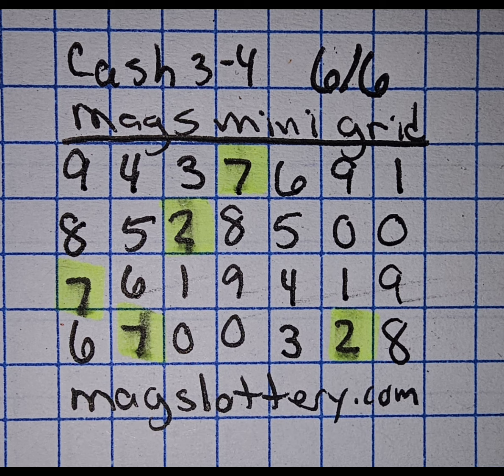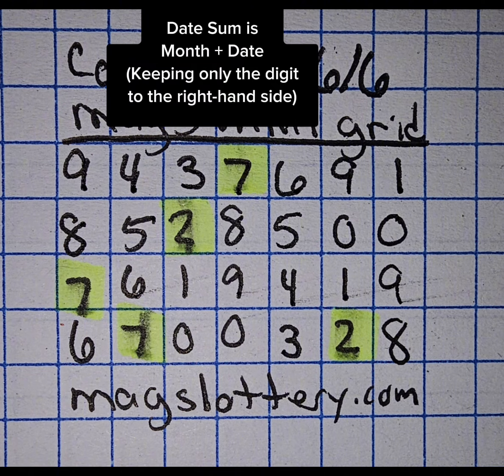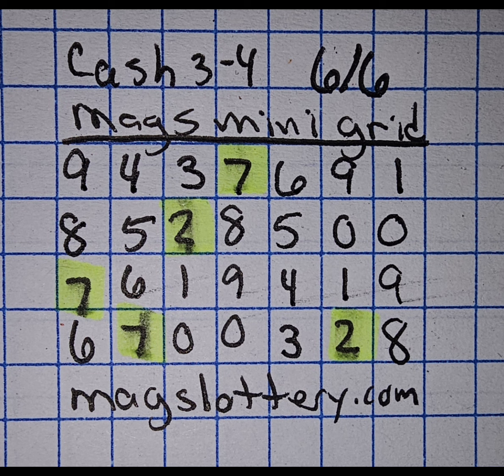6/6 Mini Grid for Cash 3 Cash 4 Lottery Predictions Strategy for All Draws